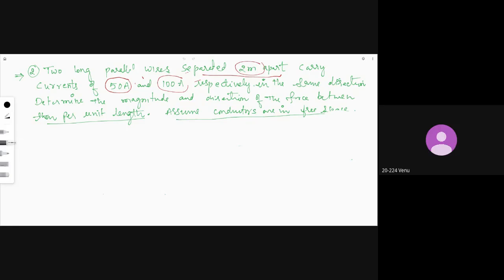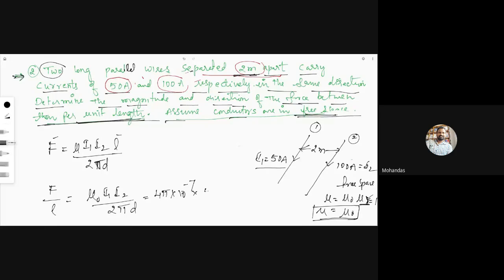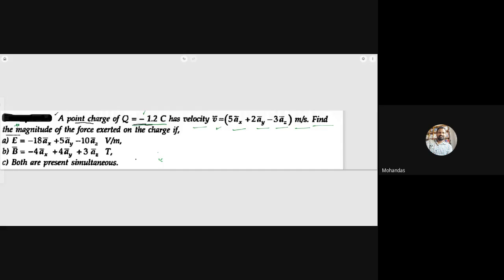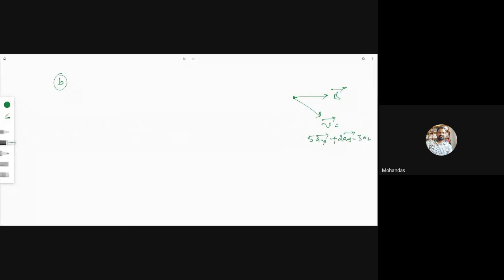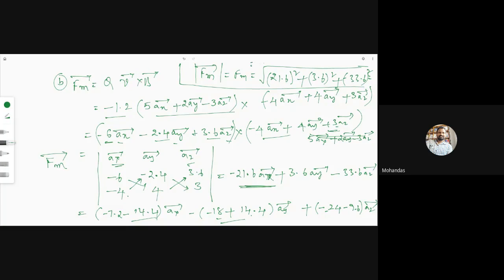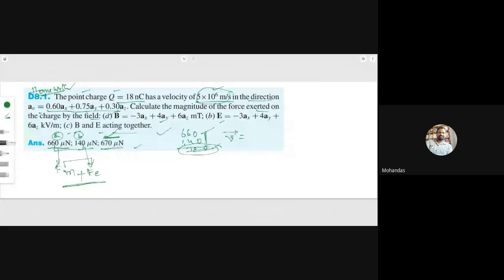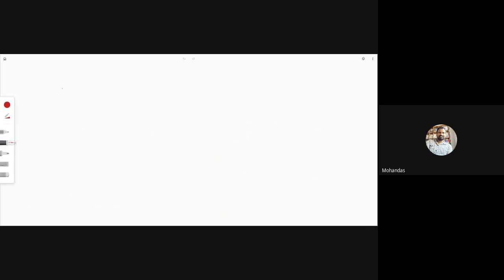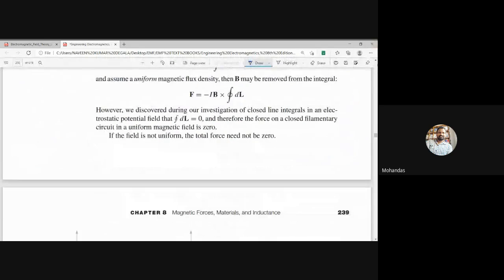4 4 problems on forces in magnetic fields